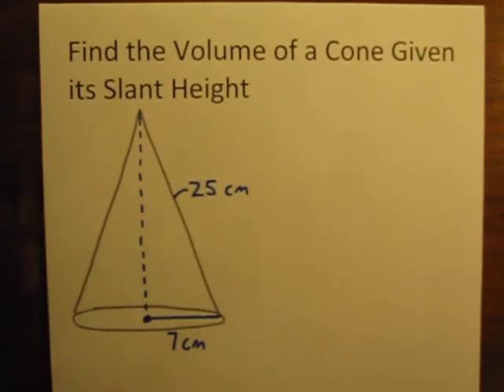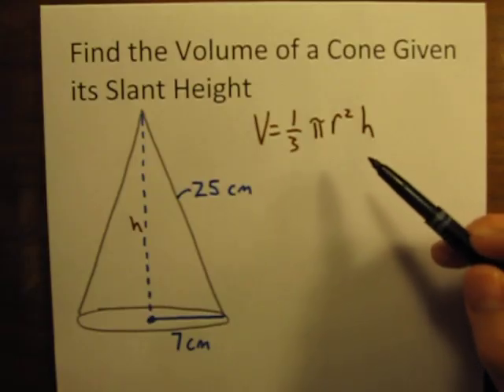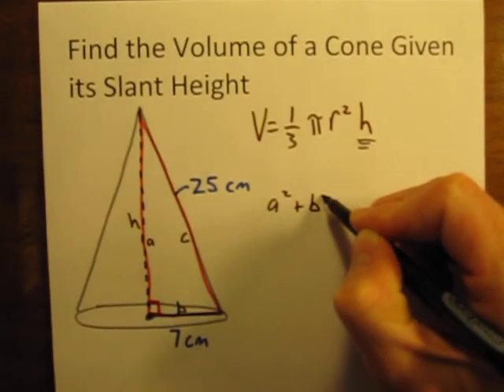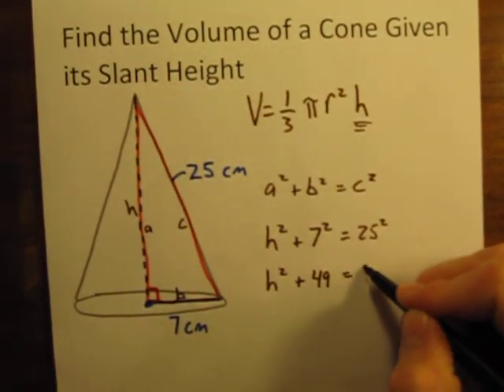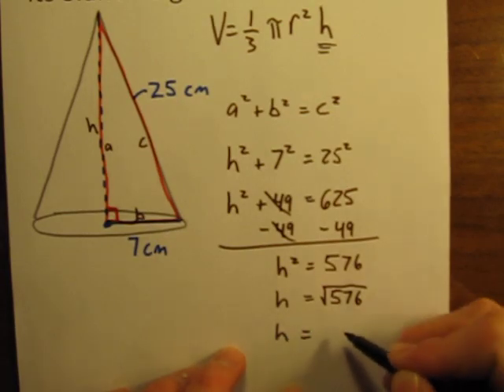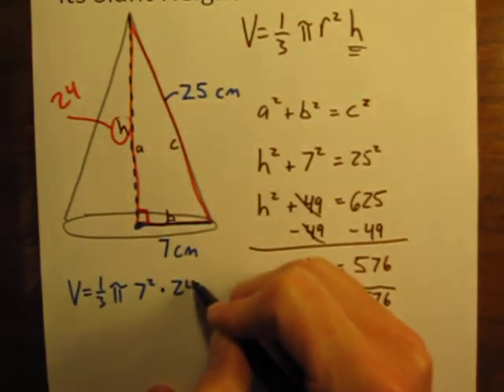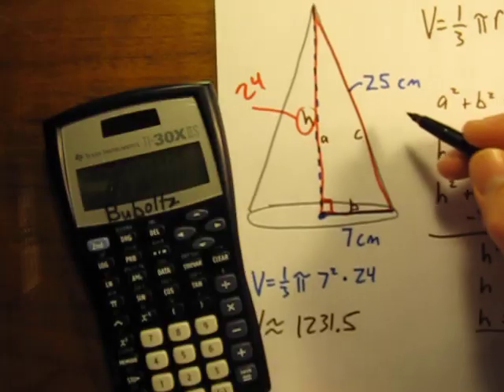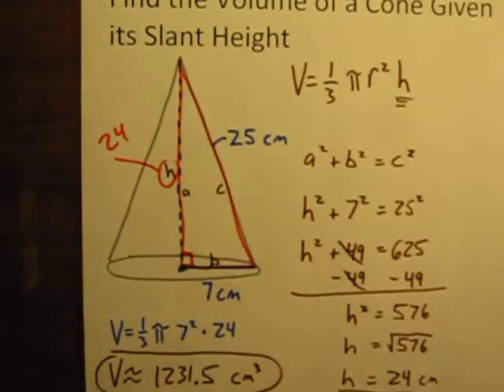Calculate the Volume of a Cone Given Its Slant Height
This middle school math video shows how to calculate the volume of a cone when the slant height is known rather than its actual height.  The formula for the volume of a cone requires the actual height, not the slant height.  So this video shows how to use the Pythagorean Theorem first to find the actual height, and then how to use that height in the volume formula.